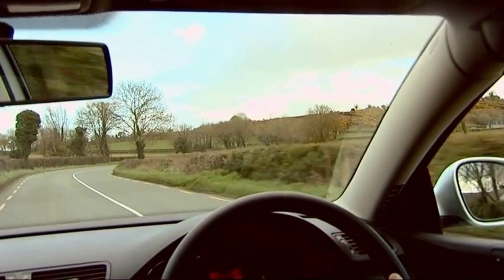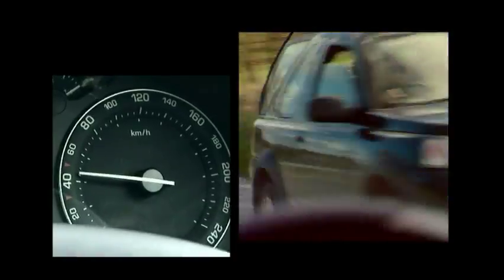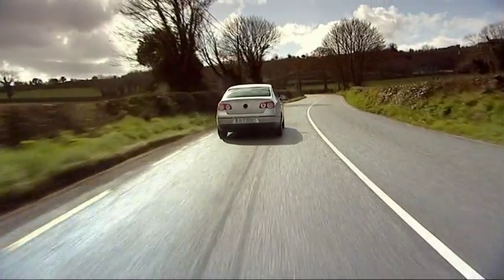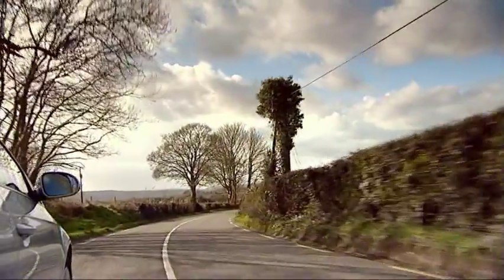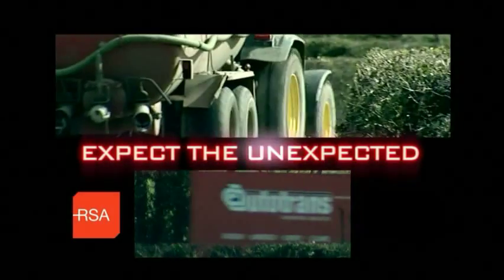Better Safer Driving - Cornering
The RSA's Better Safer Driving videos illustrate the safest ways to drive on Irish roads.
This video details the safest method of cornering.